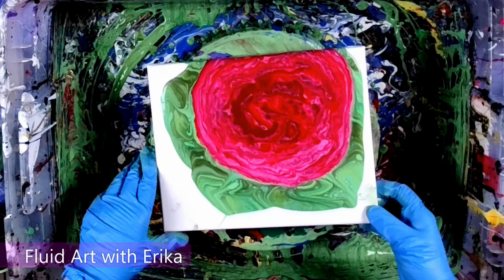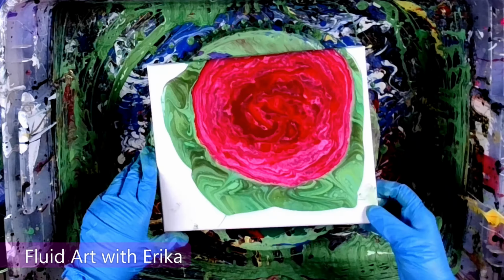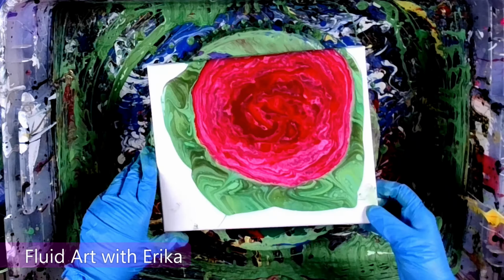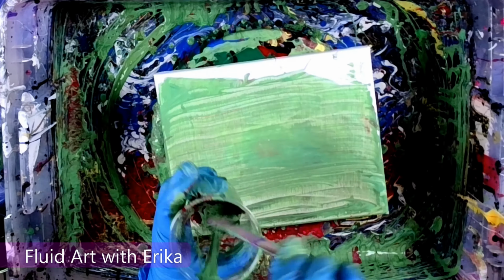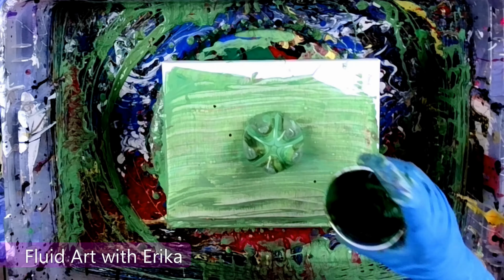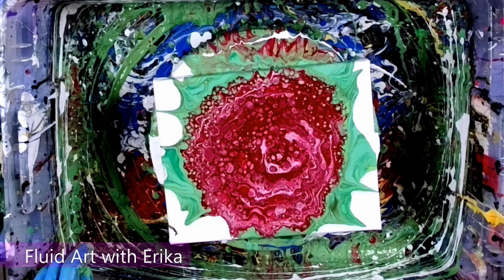BOTTLE BOTTOM PAINT POURING FLOWERS!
Paint Pour Flower Art

Hi 👋🏼 Have you seen the Paint Pour Flower technique yet? I think this is SOOO much fun!  I saw it first on the @MixedMediaGirl channel and it uses the Kiss Paint Pour technique or the Tree Ring technique and the Bottle Bottom pour over. Let me know what you think!

⚡️ SUPPLY LIST ⚡️
Craft Paint
Cake Spinner
More Acrylic Paint Pour Supplies

Thank you for supporting my YouTube channel! This commission helps me create more inspiring videos from which to learn.